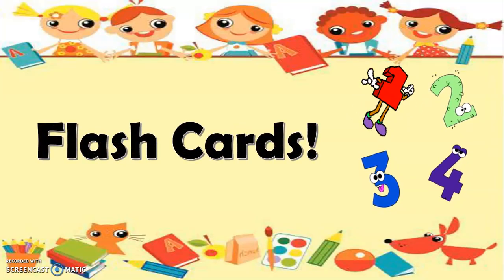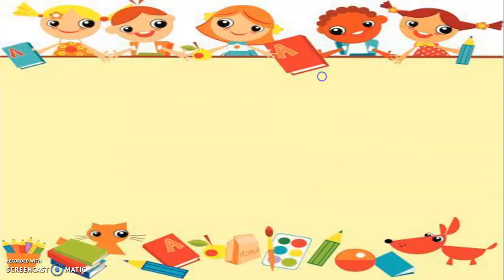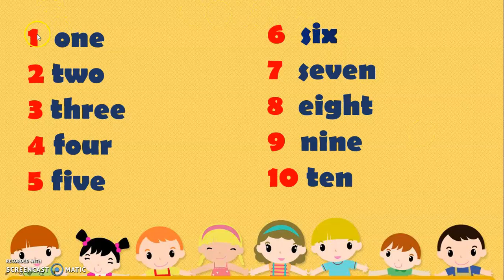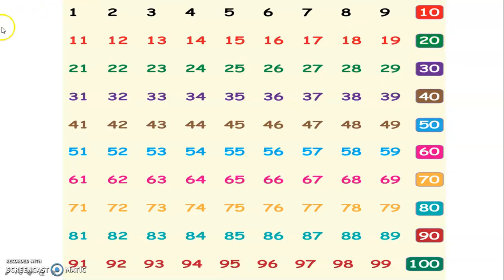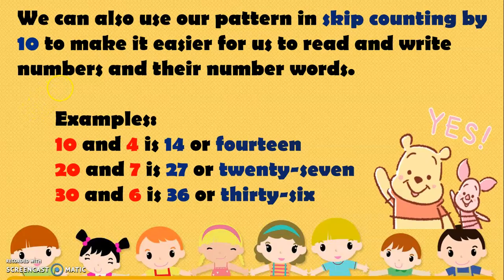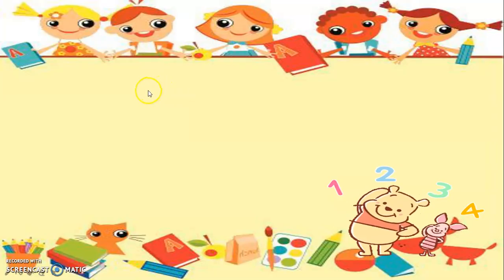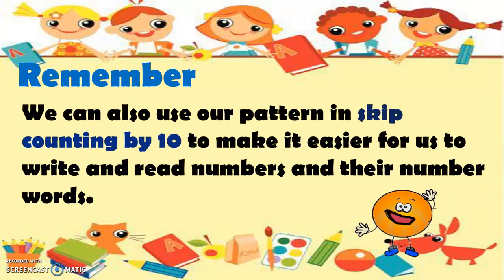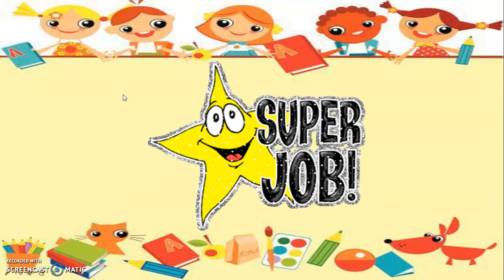Grade 1-Reading and Writing Numbers from 0 to 100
A lesson for Grade 1 on reading and writing numbers from 0 to 100.